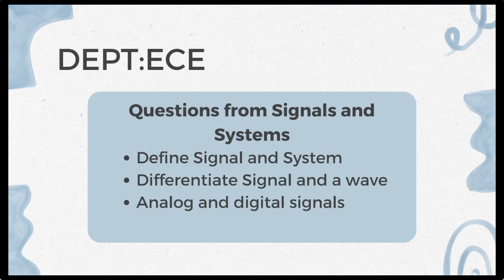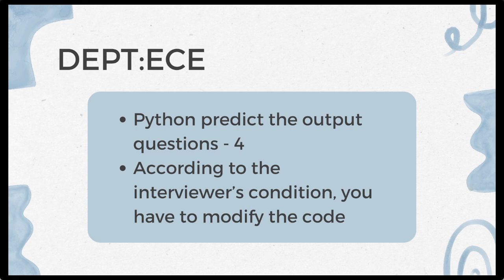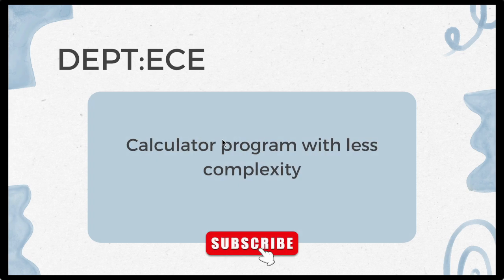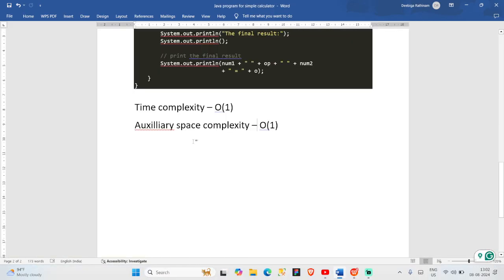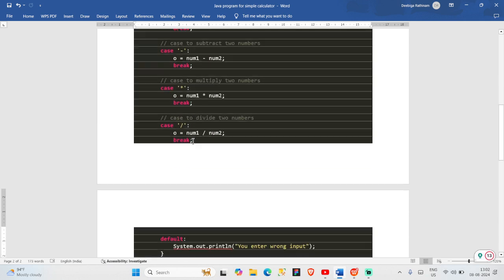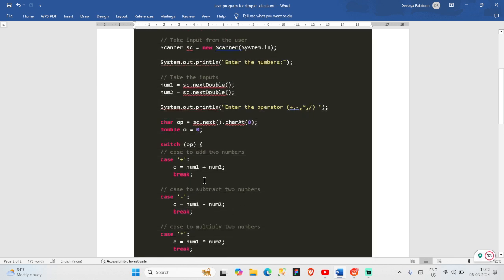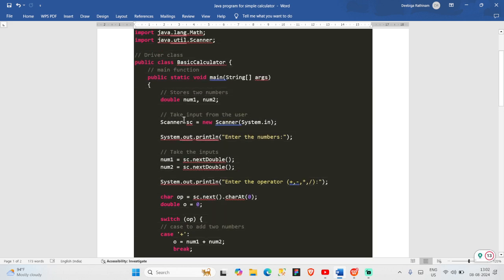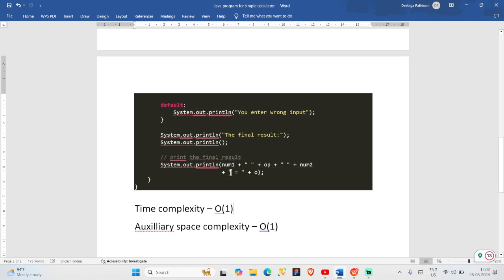LTI Mindtree Latest Interview Experience | Freshers | LTI Mindtree latest questions | OnCampus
ltimindtree deecodes
ltimindtree interview experience
ltimindtree interview process for freshers
ltimindtree interview questions for experienced java developer
ltimindtree interview questions for freshers
ltimindtree interview for freshers
ltimindtree interview preparation
ltimindtree interview questions
mindtree technical interview questions
mindtree interview questions for freshers
mindtree react js interview questions
mindtree python interview questions
mindtree sql interview questions
ltimindtree hr interview questions and answers
mindtree interview questions,
mindtree interview experience,
mindtree interview process,
mindtree interview questions and answers,
mindtree interview experience for freshers,
mindtree technical interview experience,
mindtree technical interview questions and answers
ltimindtree technical interview questions and answers
ltimindtree technical interview ECE
ltimindtree technical interview non CS